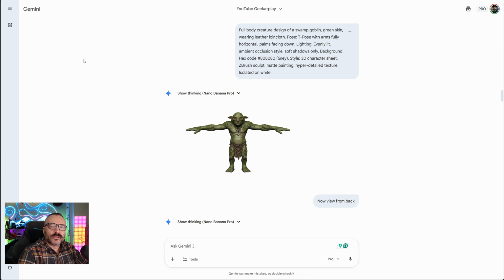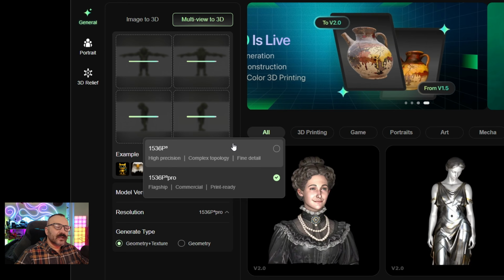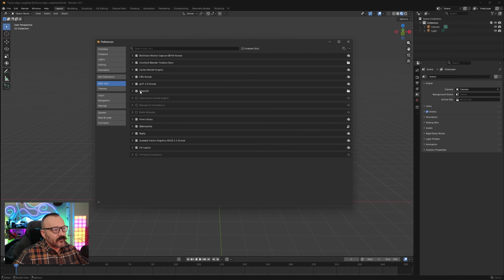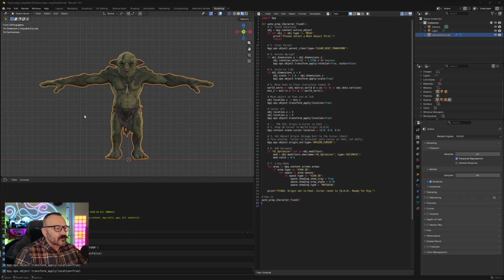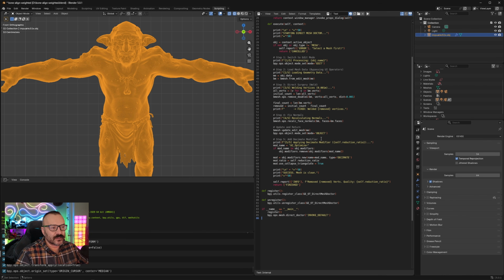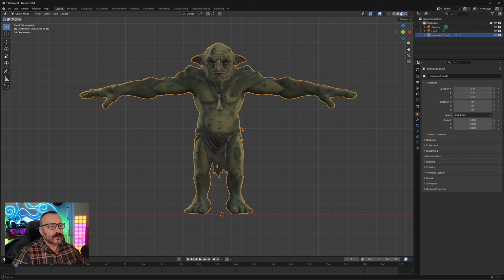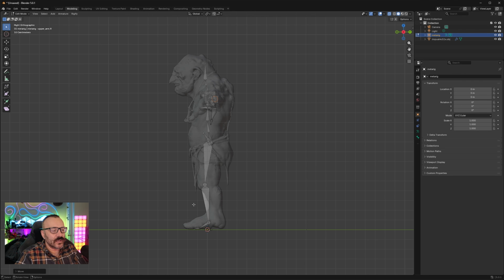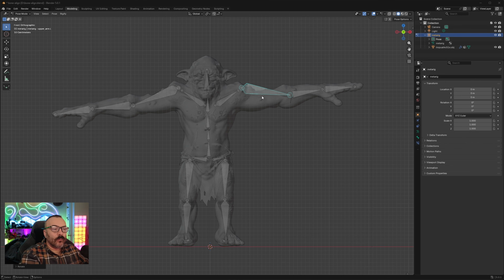Fix Mesh and Rig AI 3D Models in Blender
In this tutorial, I’ll show you a practical, production-style pipeline to go from a single AI character concept to a Blender-ready 3D character that’s properly positioned, cleaned up, and rigged with bones using Rigify.

We start by generating clean multi-view reference images (front, back, left, right), then convert 2D to 3D with Hitem3D, export as FBX, and finish the job in Blender: fix scale/origin issues with a simple Python script, reduce and clean the mesh without destroying detail, and bind the character to an armature with Automatic Weights.

This workflow is ideal for:
Game-ready character prep (animation, posing, prototyping)
High-detail sculpt-style meshes that still rig correctly
Fast character variations using consistent multi-view references

Tools used:
Gemini Nano Banana for character reference generation
Hitem3D for 2D-to-3D conversion
Blender + Rigify for rigging and animation setup

00:00 From AI concept to fully rigged 3D character
00:46 Generate clean multi-view refs (front/back/sides)
01:14 2D → 3D in Hitem3D (high-detail mesh workflow)
03:10 Generate geometry + textures and preview quality
03:54 Export the model as FBX for Blender
04:22 Blender workflow: plugin vs manual import
04:50 Install Hitem3D add-on + enable Rigify in Blender
07:07 Import FBX and diagnose scale/origin problems
08:01 Run the Python “auto-fix” script (scale + feet to ground)
10:03 Why dense meshes are great (and why rigs can fail)
11:03 Mesh cleanup + smart reduction (preserve details)
13:07 Add Rigify armature and fit it to a creature body
16:50 Parent mesh to rig with Automatic Weights
18:39 Quick pose test to confirm the rig works
19:19 Wrap-up + where to get scripts/links